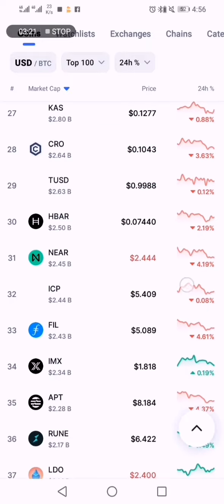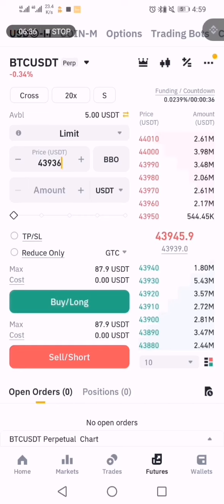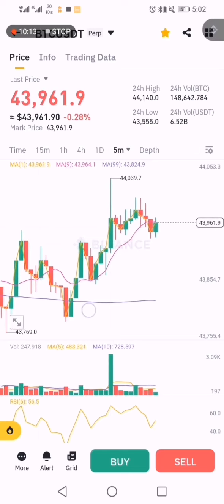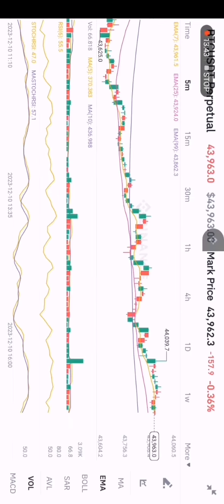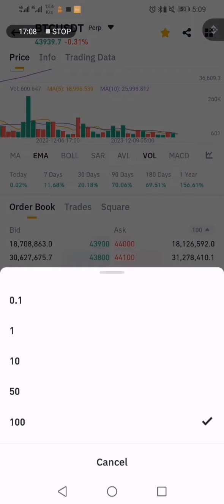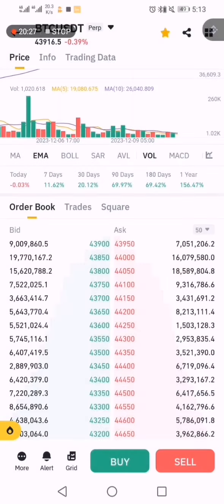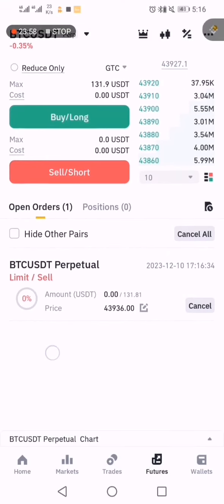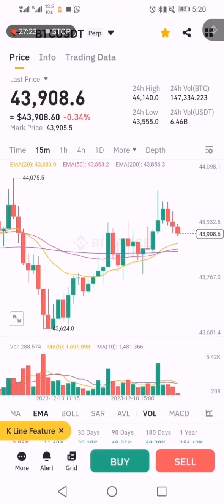Turning $5--$50 using future trading |How to loose on binance future trading.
I am trying to turn $5 to $50, if i fail, this  ishow to loose on binance future trading.